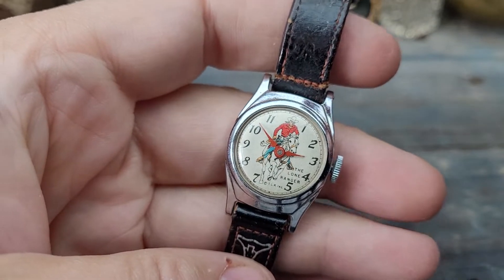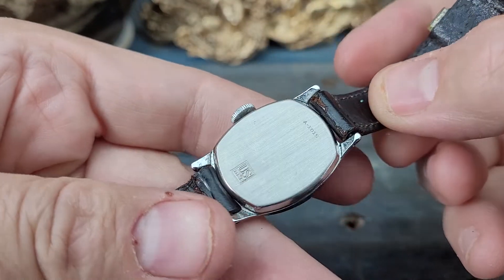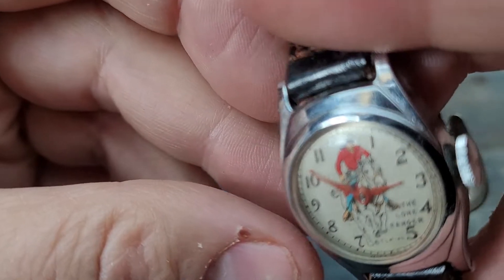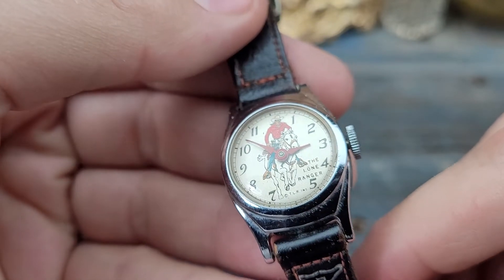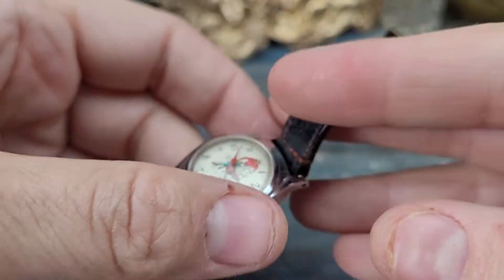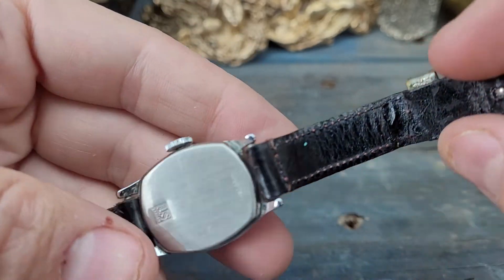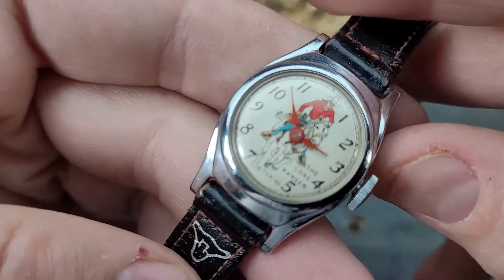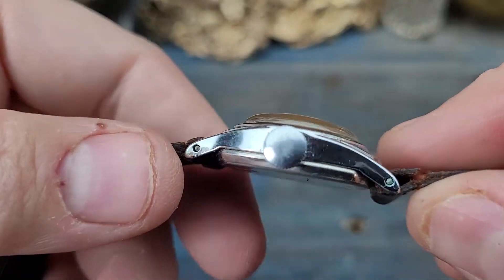INCREDIBLY Rare 1950's THE LONE RANGER WRIST WATCH w/ Original Band - RUNS!